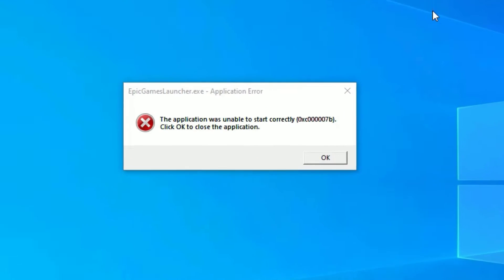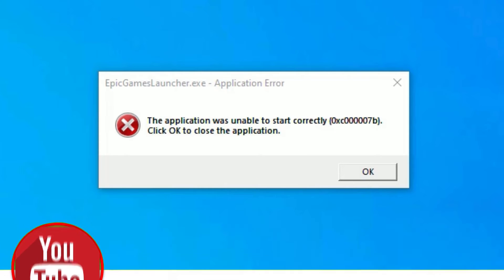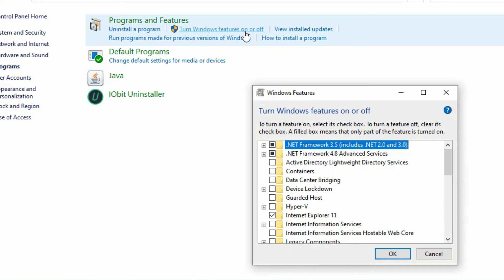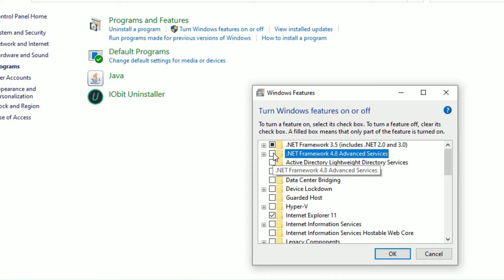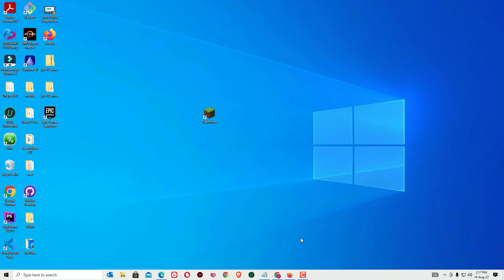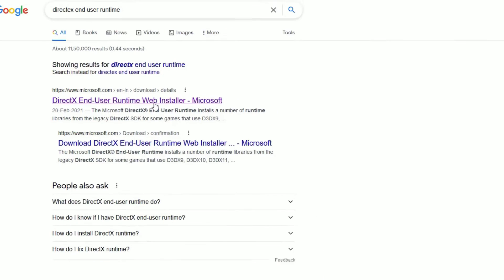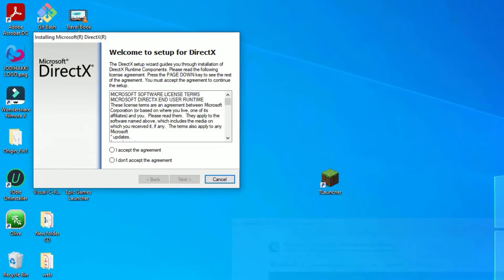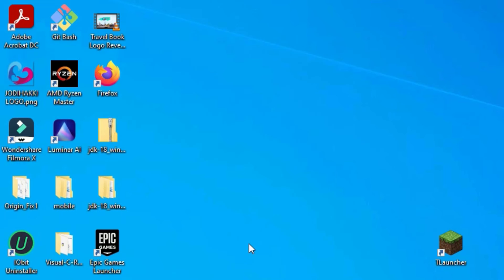0xc00007b Error Fix: The application was unable to start correctly!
0xc00007b Error Fix: The application was unable to start correctly!.

Chapters:
00:00 Intro
00:25  Tur Windows Features ON or OFF
01:08 Directx End User Runtime
02:08 Outro